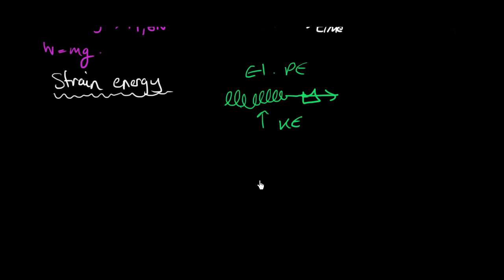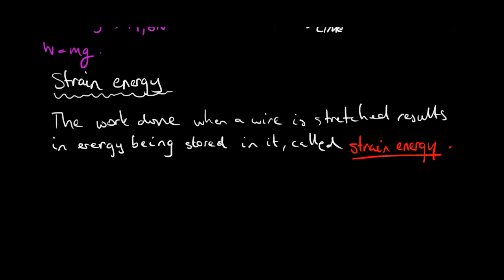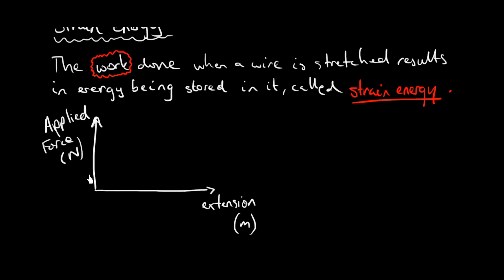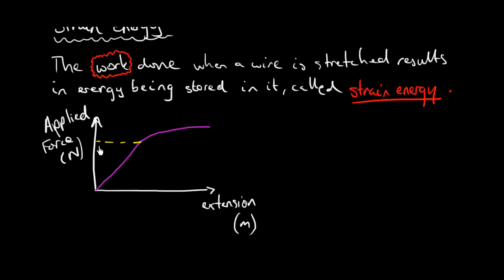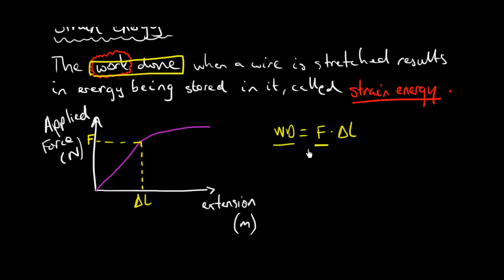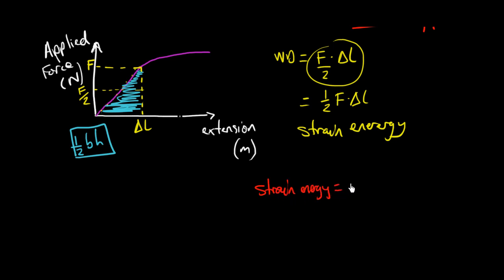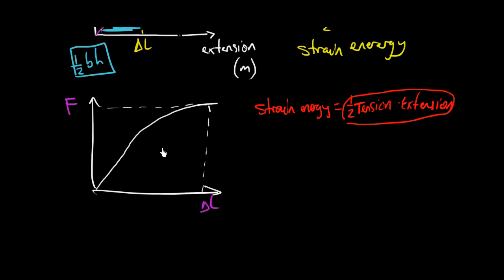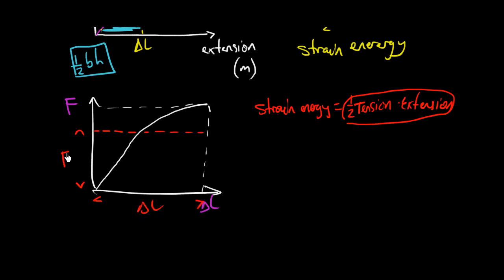UNIT 1 MATERIALS STRAIN ENERGY